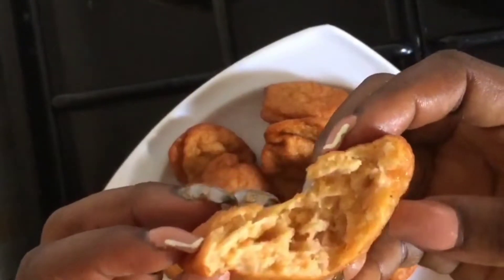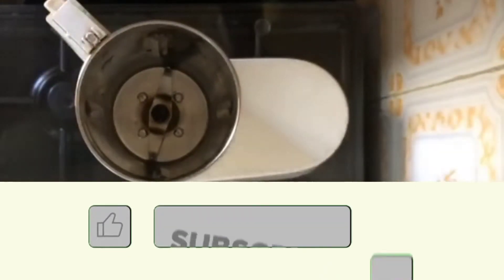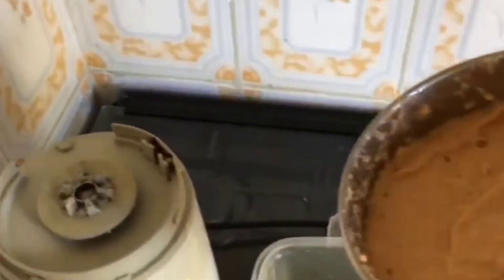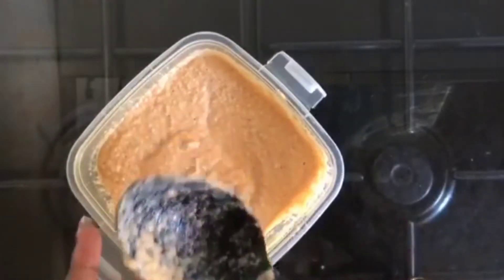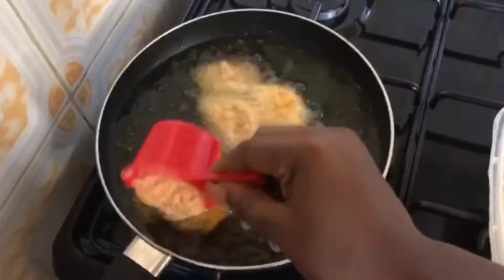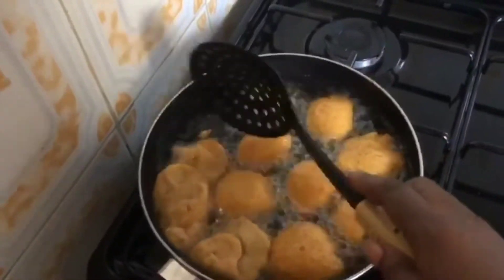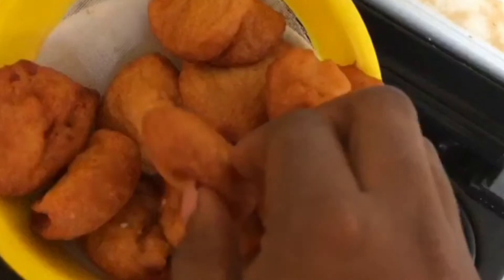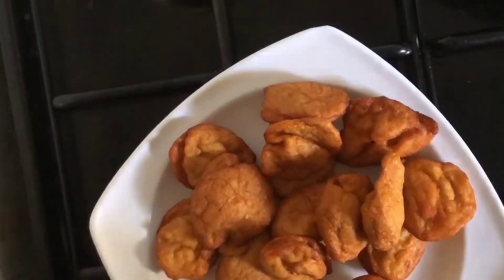How to Make Nigerian Akara with a Blender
Hello guys, let's make Akara balls